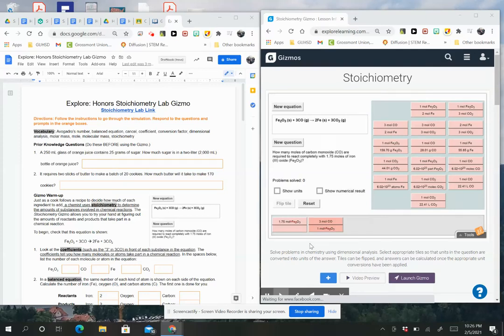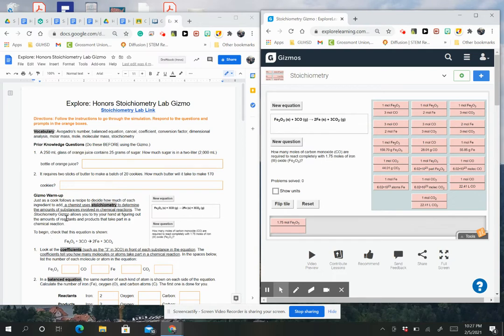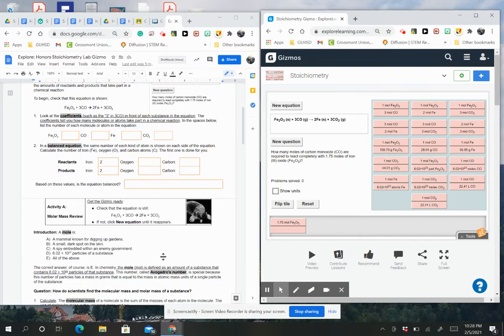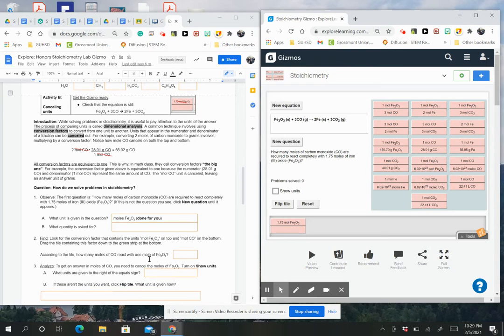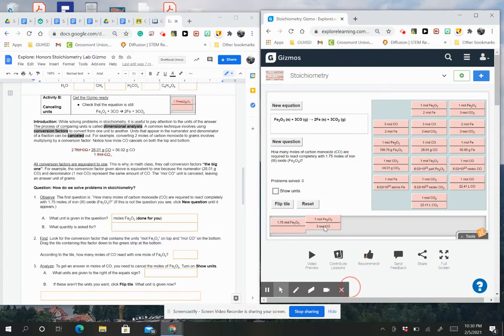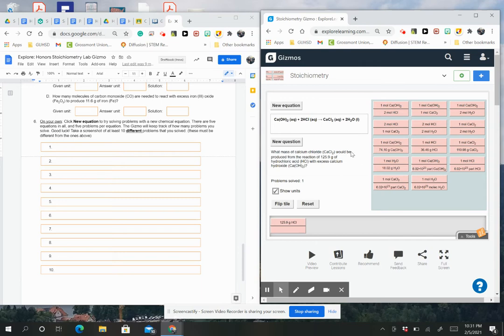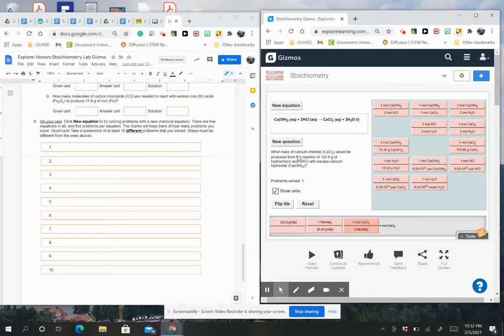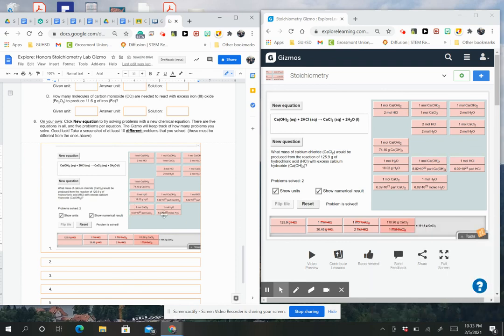Explore: Stoichiometry Gizmo Instructions